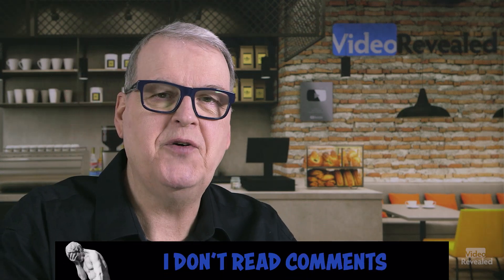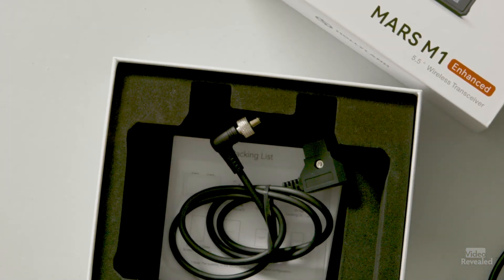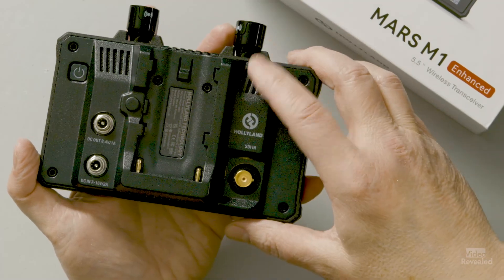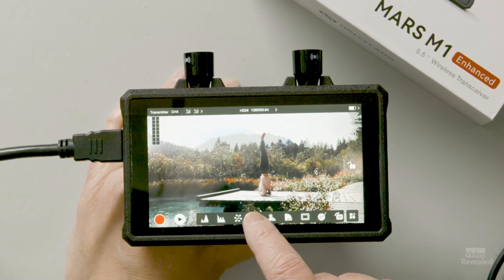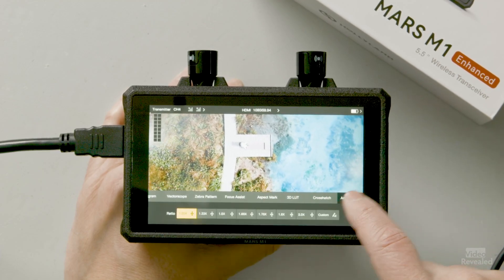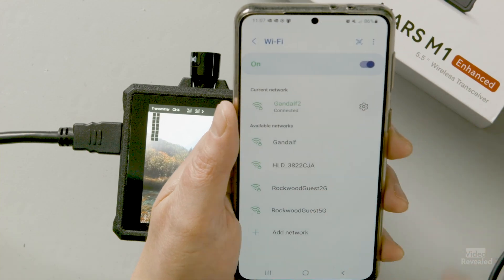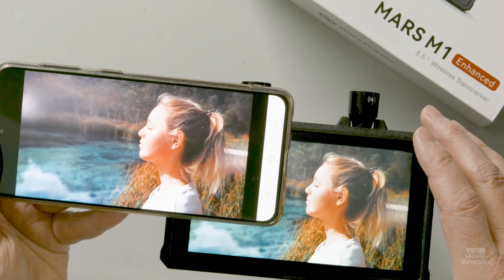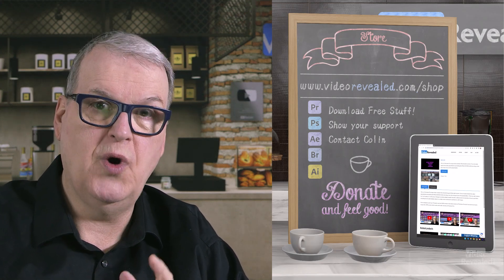Hollyland Mars M1 Enhanced Wireless Transmitter / Receiver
This tutorial shows the new wireless transmitter receiver from Hollyland. It also covers viewing the signal on a mobile device using the Hollyview app.

QUESTIONS?

THANKS!